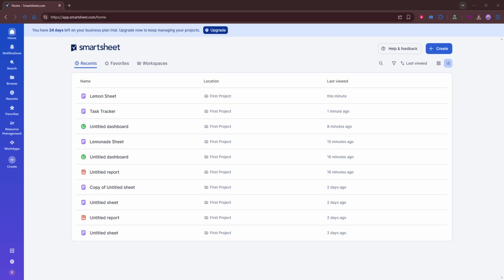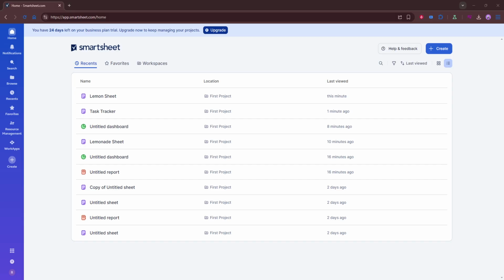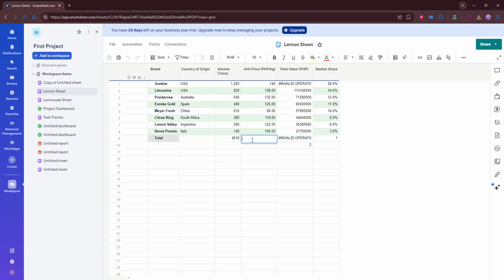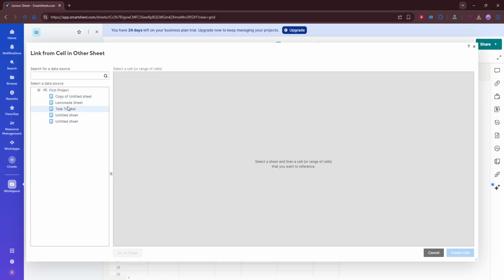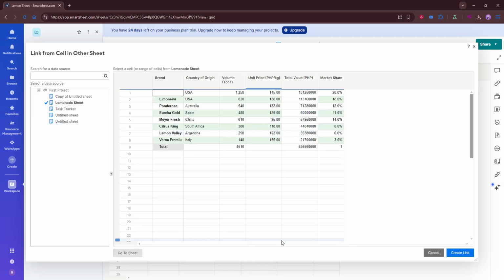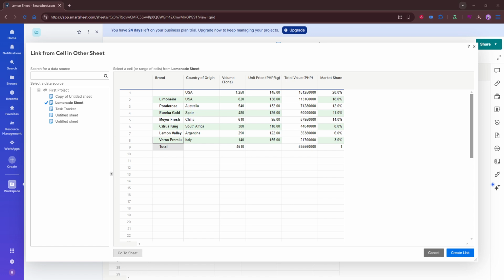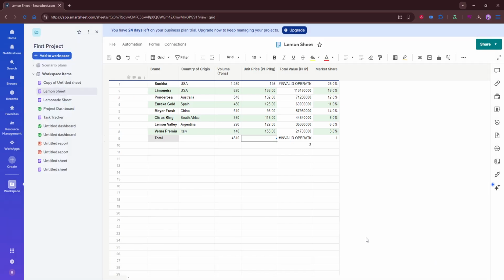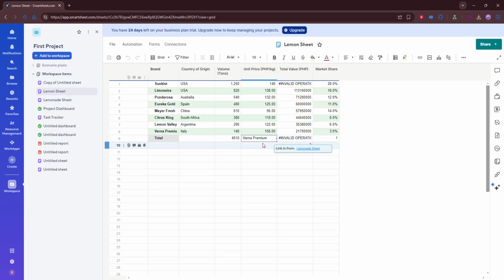How To Link To Another Sheet In Smartsheet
In today's video we cover How To Link To Another Sheet In Smartsheet